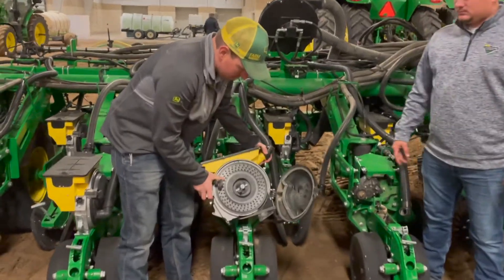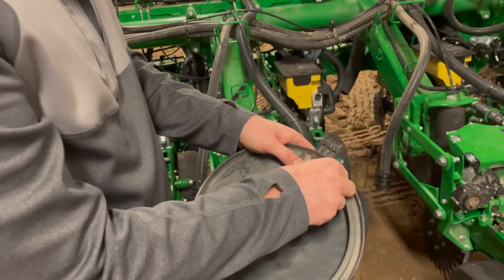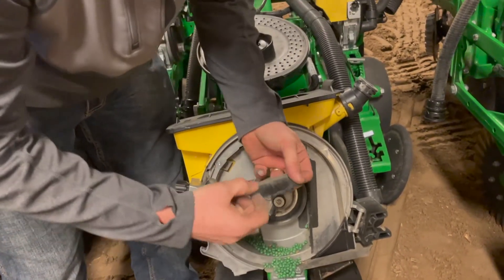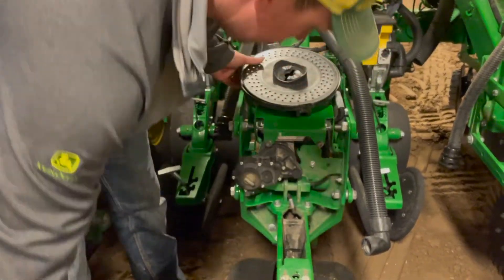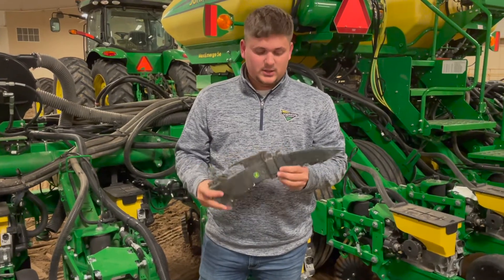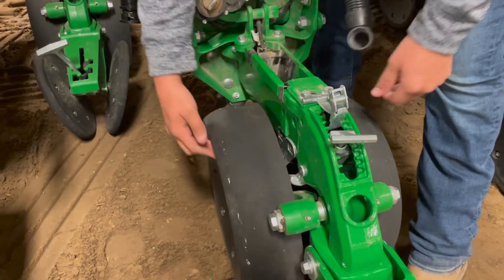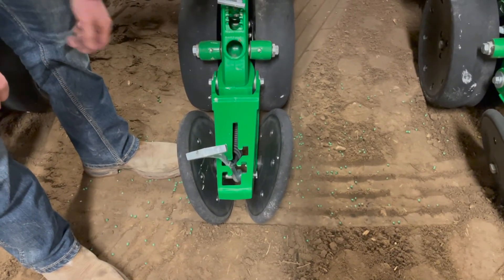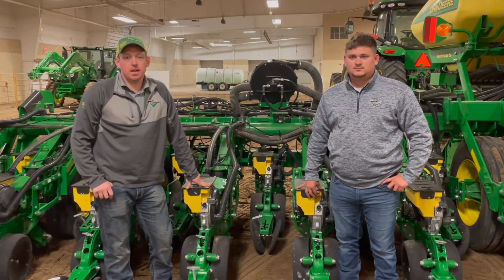John Deere 5e Row Unit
Learn how to set and adjust a John Deere 5e planter. Learn about the row unit components, and about changing your planter back and fourth from corn to soybean settings.